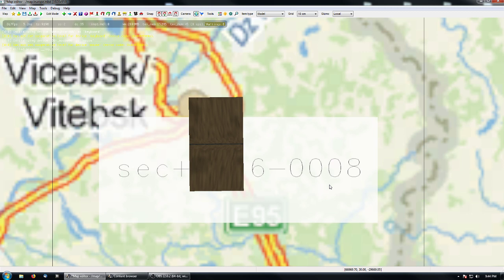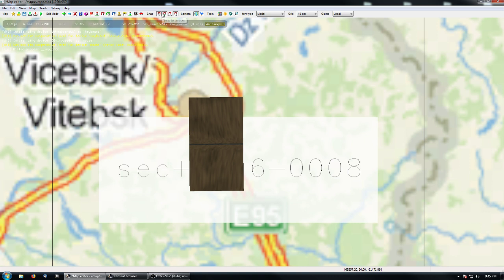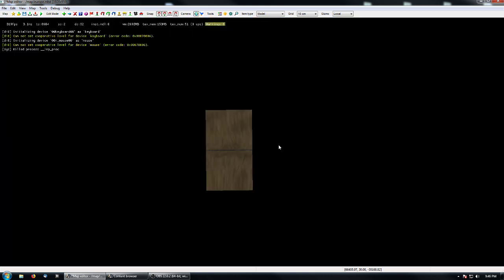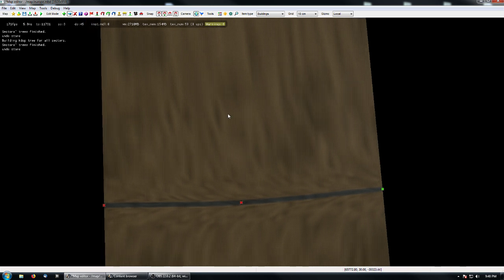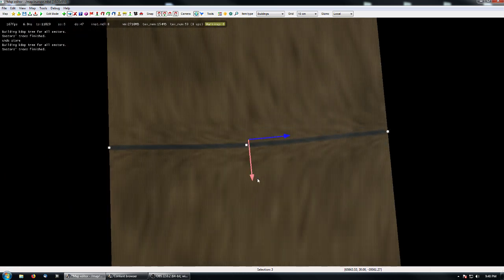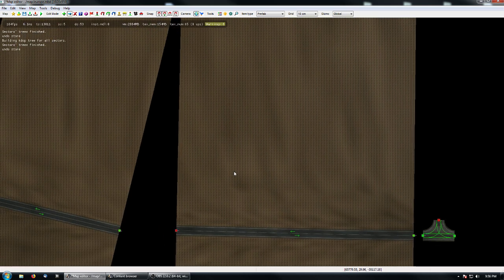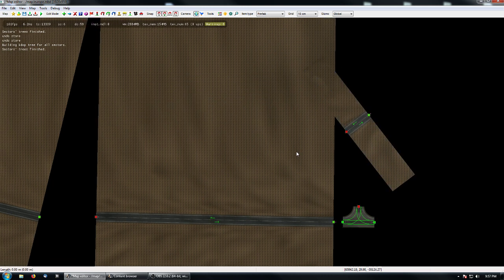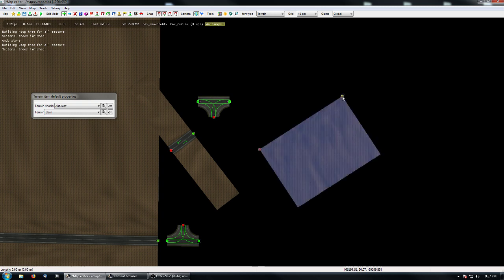ETS2 Map Editor ep.2 - Editor Commands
Basic map editor commands
Forum thread